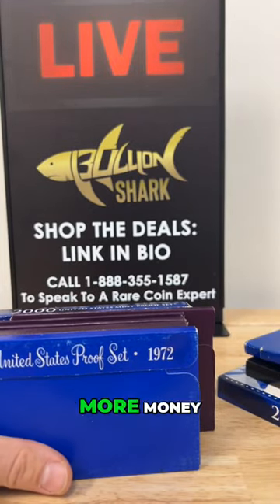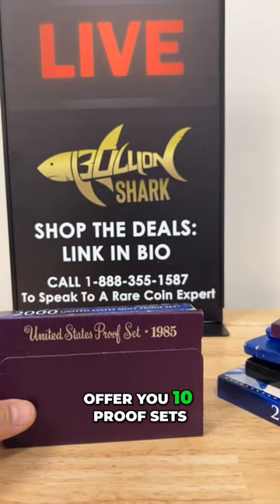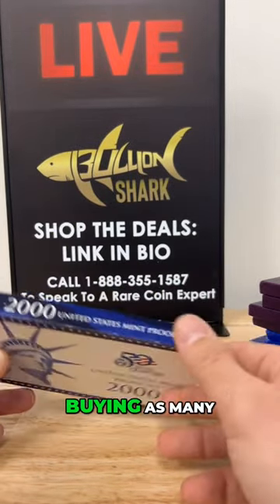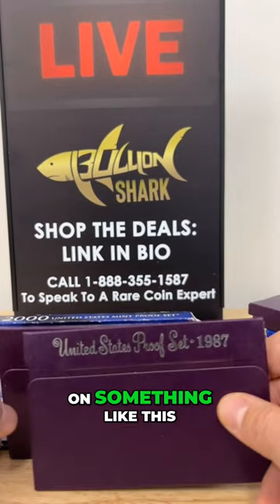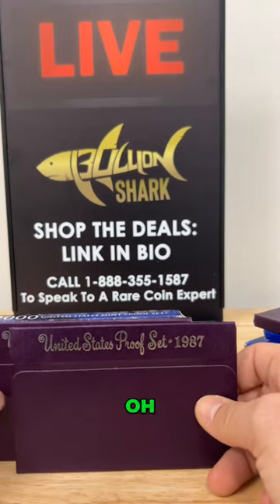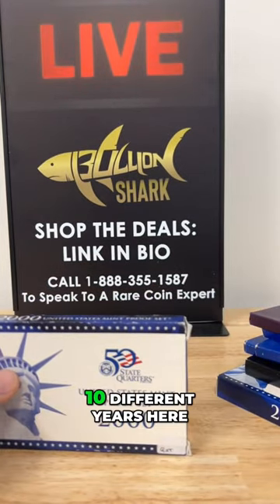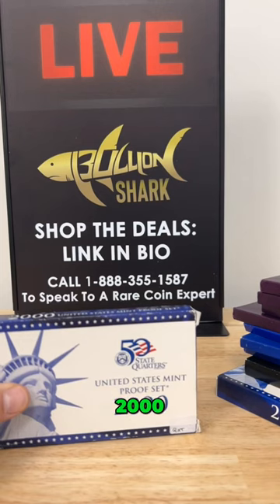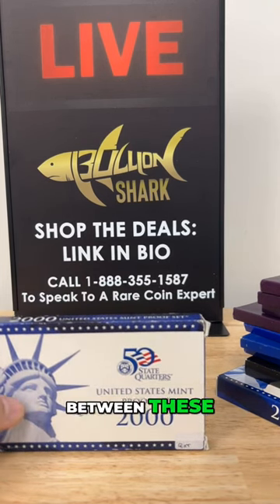The BEST Coins to Gift to Your Loved Ones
Give a gift that will be cherished for a lifetime, with incredible value! There's a proof set for everyone!